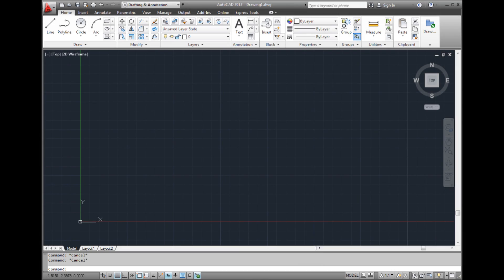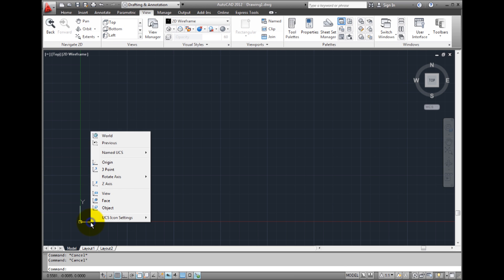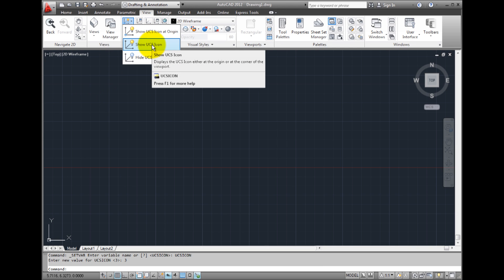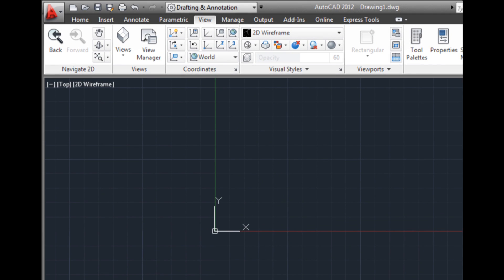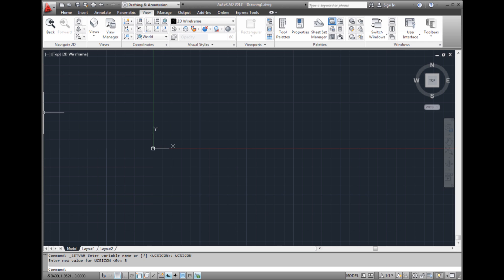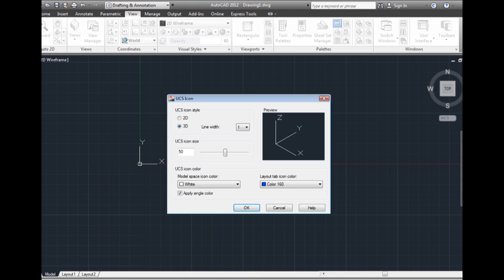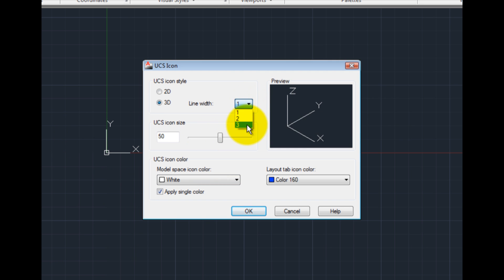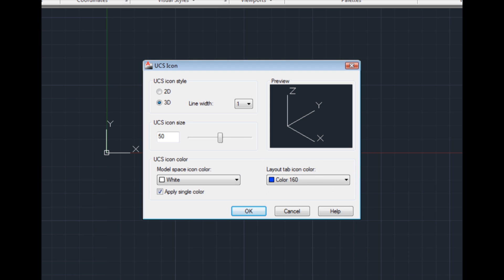AutoCAD 2012 - Manipulating the UCS Icon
In this edition of the CADLearning Instructor Series, AutoCAD experts Matt Murphy and David Cohn discuss how to manipulate the user coordinate system icon in AutoCAD 2012.